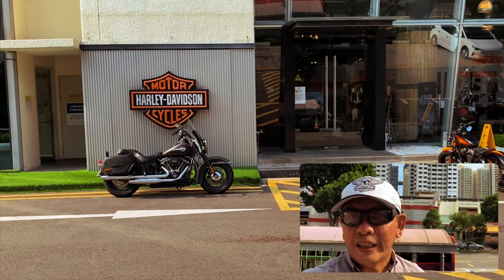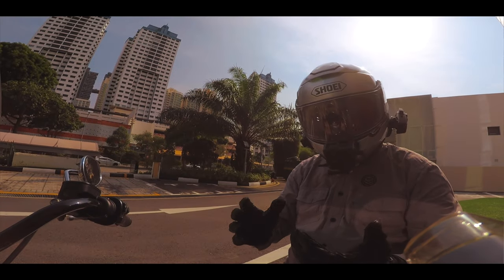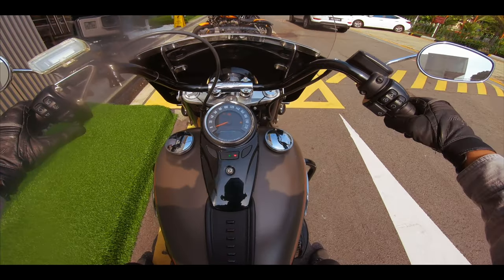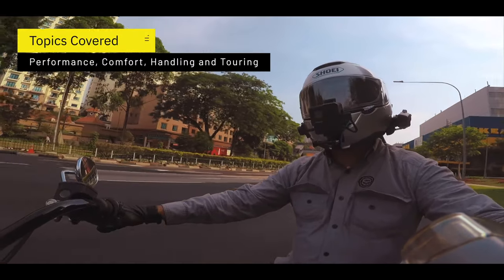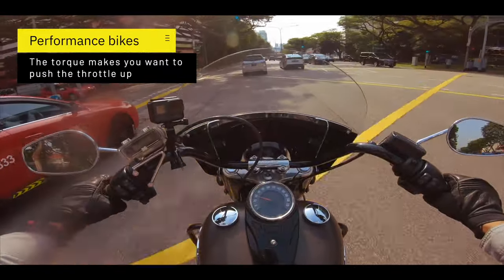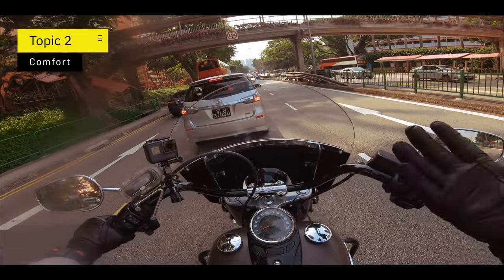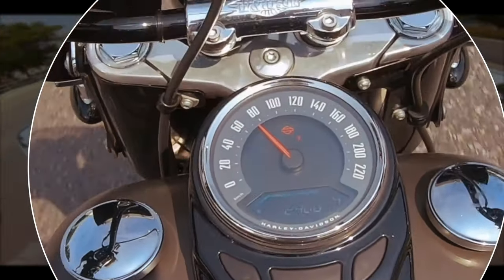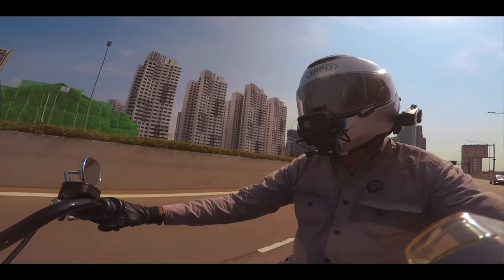Harley Davidson Heritage Classic 114 Review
This is my Harley Davidson heritage 114 motorcycle review with special guest JP1970. I cover 4 topics, Performance Comfort, Handling and Touring.

Gear

Cameras

Panasonix Lumix

Mobile VIdeography

IPhone XR

Gimbals

Audio

Action Cameras